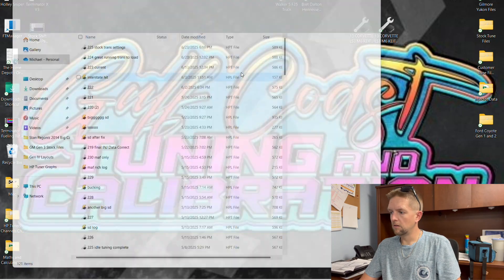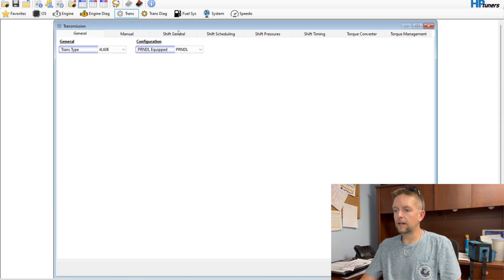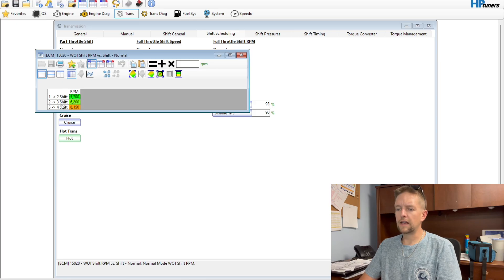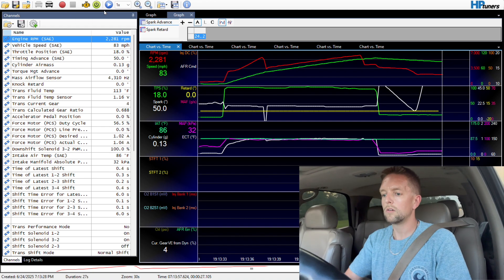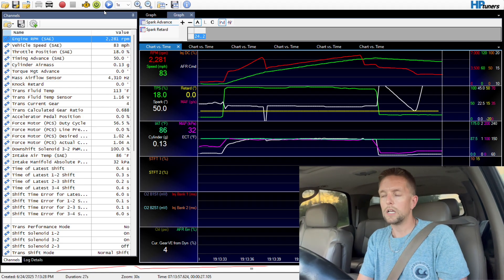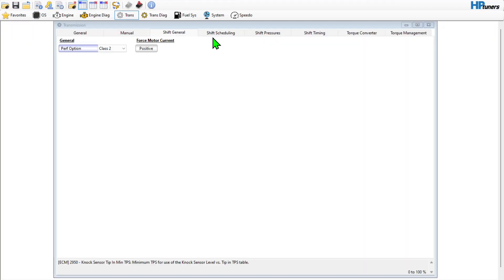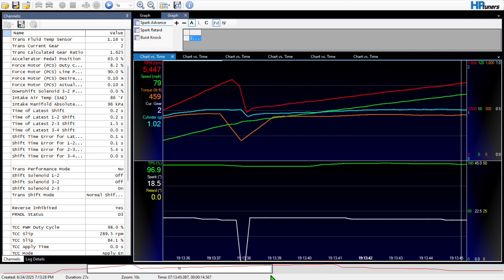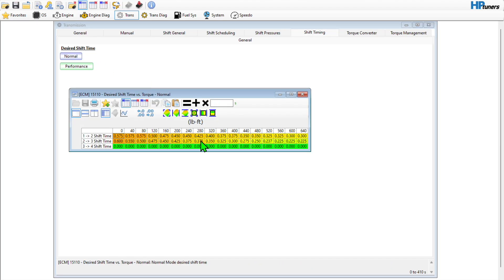Transmission Custom Tuning FROM SCRATCH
The link for the Memership Program is below!

🔥 GM 4L60 Custom Tuning Tutorial | How To 🔥
Unlock the full potential of your GM 4L60 transmission with this in-depth custom tuning guide! Whether you're building a street car, a weekend warrior, or a race-ready beast, this step-by-step tutorial will walk you through the essentials of tuning your 4L60 for performance, drivability, and durability.

We'll cover:
✅ Shift scheduling and firmness
✅ Torque converter lockup settings
✅ Line pressure adjustments
✅ Common tuning mistakes to avoid
✅ How to use HP Tuners for the 4L60

Perfect for beginners and seasoned tuners alike. Learn how to dial in your setup and get your GM vehicle shifting like a pro.

🔧 Tools used: HP Tuners VCM Suite
🚗 Vehicle Example: 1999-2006 GM trucks & LS-powered cars
🧠 Skill Level: Beginner to Intermediate

Feel free to buy me a beer here!

Getting Started With HP Tuners MPVI2+ Pt. 1 - Connect

Getting Started With HP Tuners MPVI2+ Pt 2 - Read

Getting Started With MPVI2+ Pt 3 - Edit

Getting Started With MPVI2+ Pt. 4 - Write

In this video, learn to tune your vehicle safely, focusing on fueling and spark timing. I show you how to watch out for knock and mechanical issues, using a tuning laptop. I'll go over how to get started with automotive tuning.